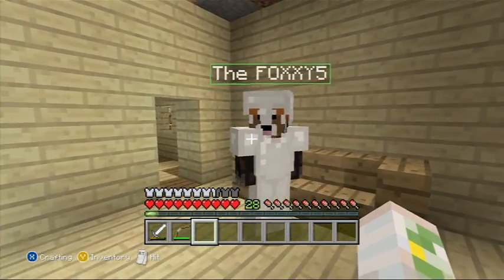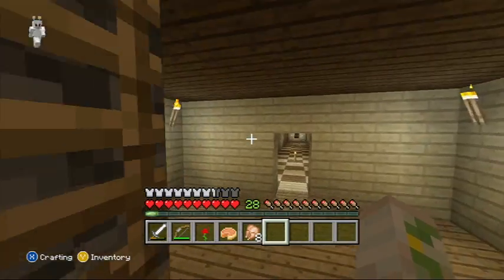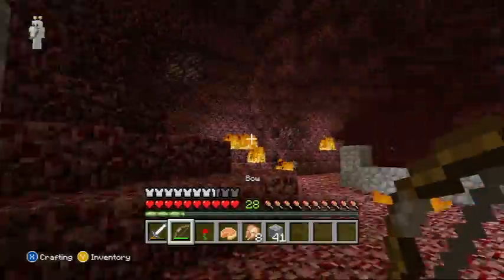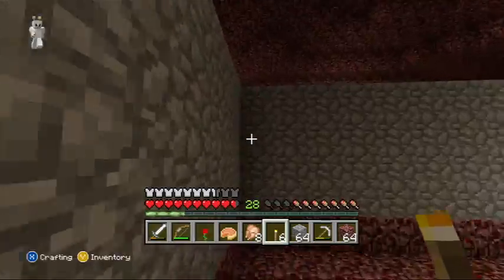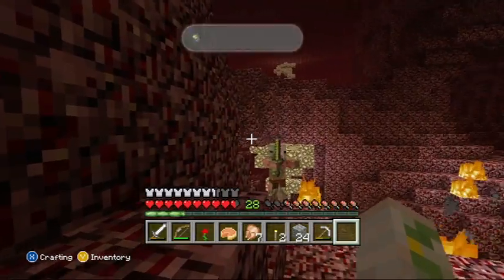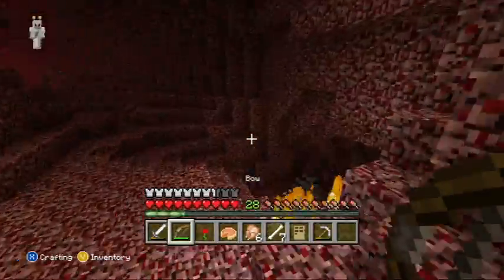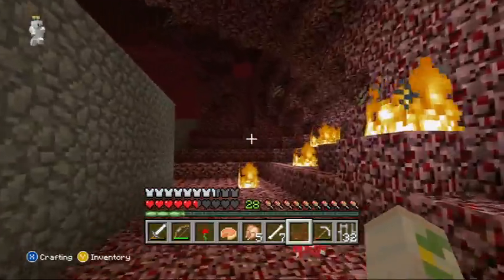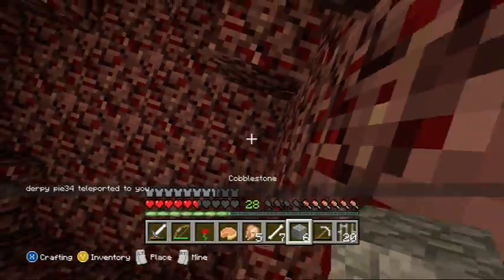Minecraft Xbox - Nether Base - Lets Play [18]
Hello everyone and welcome to my Minecraft Lets play series. In this series i have fun building stuff with my friends. In this video me and foxxy build our nether base.

To keep up to date with posts check out my Twitter.